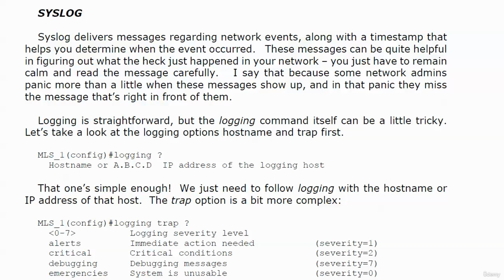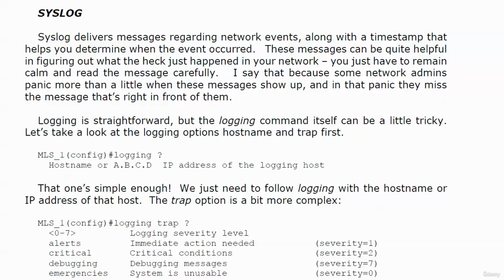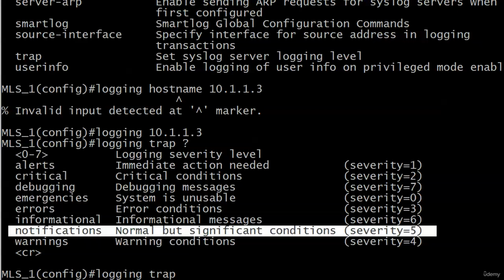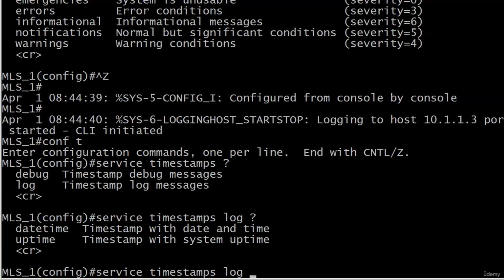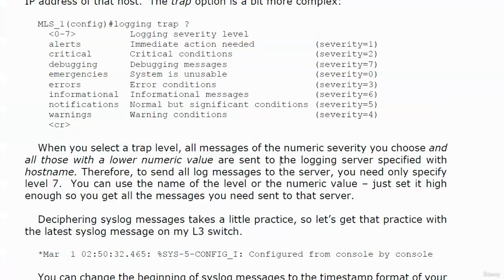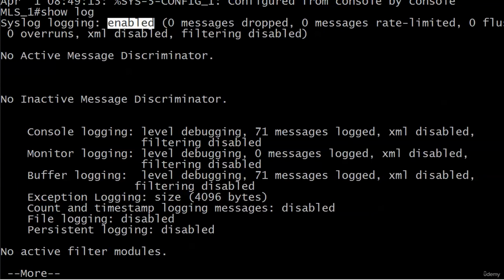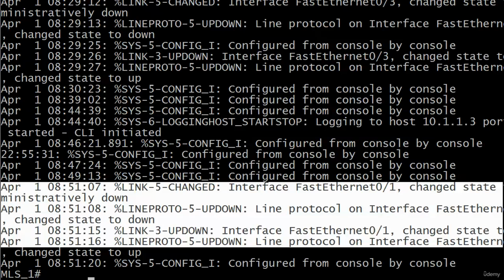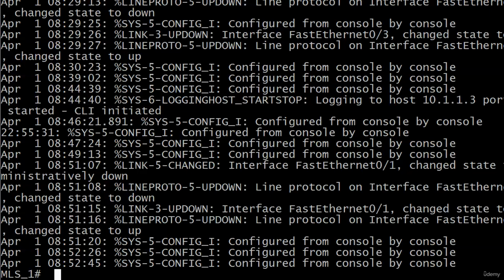99 Monitor 1 Syslog